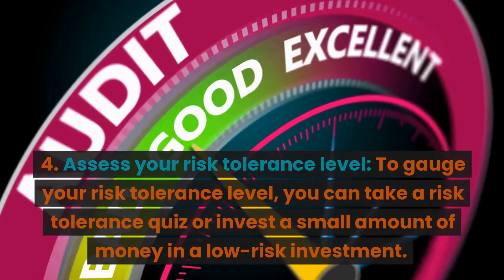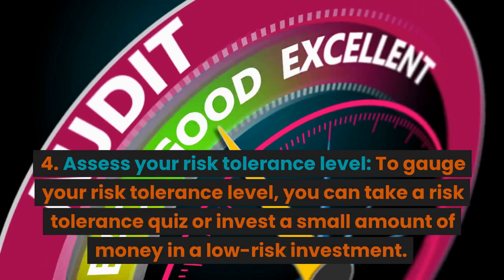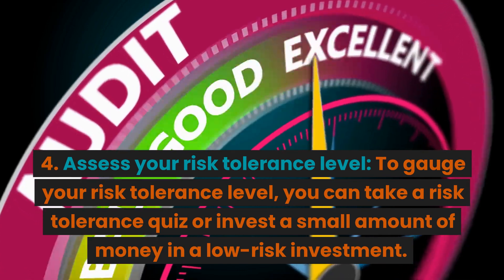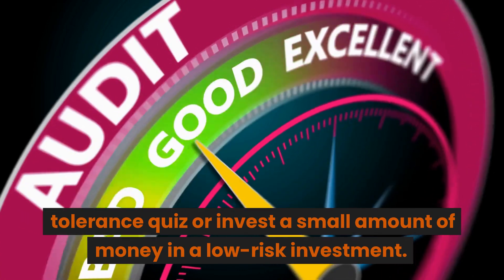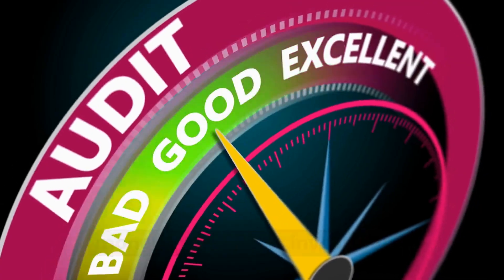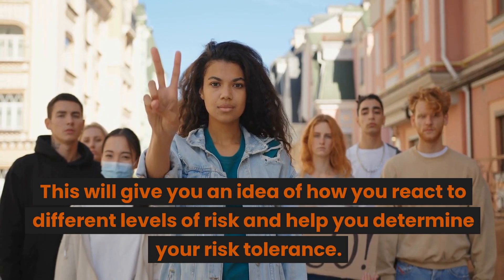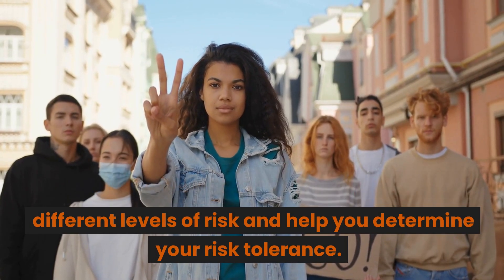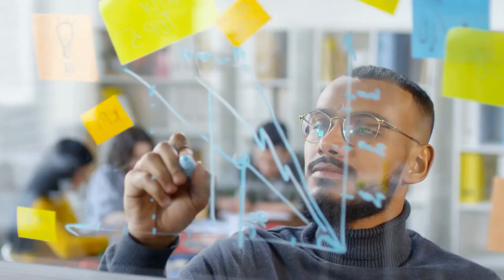How to Gauge Your Individual Risk Tolerance And Appetite?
Investing can be overwhelming, especially when you're not sure about your own risk tolerance and appetite. That's why in this video, Wealthfinity will guide you through the process of gauging your individual risk tolerance and appetite. Don't miss this opportunity to learn from the experts at Wealthfinity. Sit back, relax, and let us help you gauge your individual risk tolerance and appetite. Start making smart, confident investment decisions today!